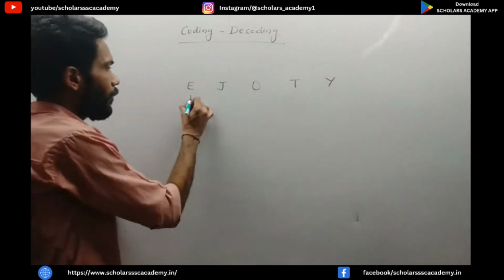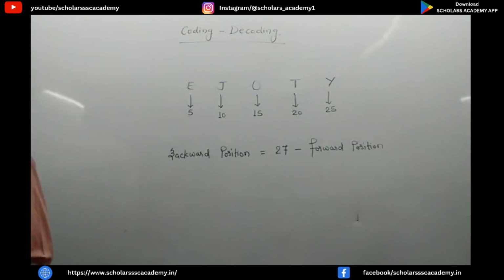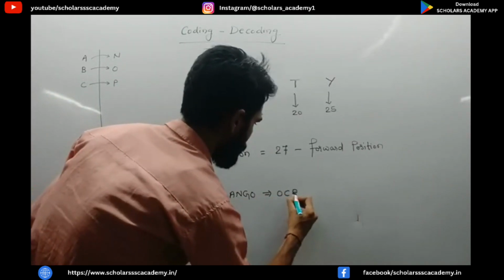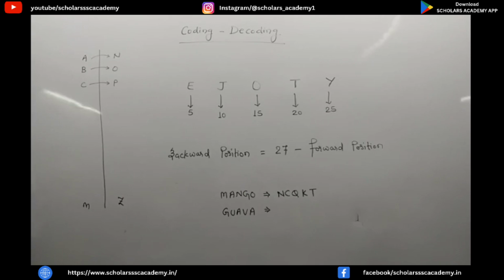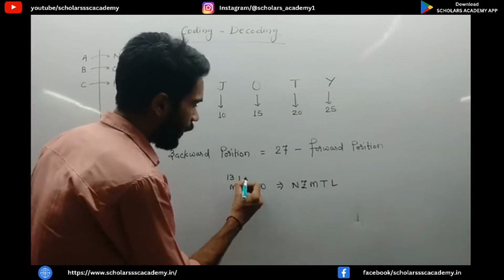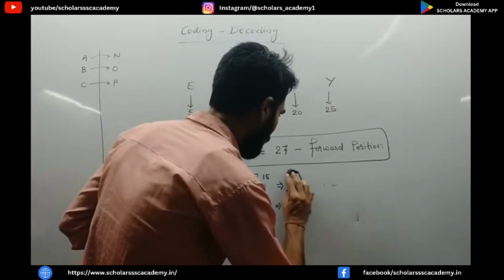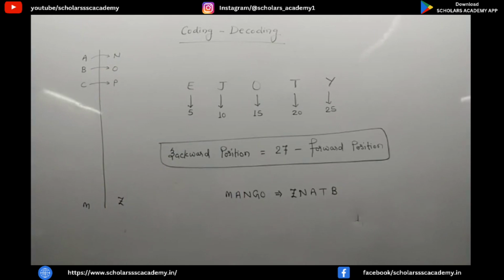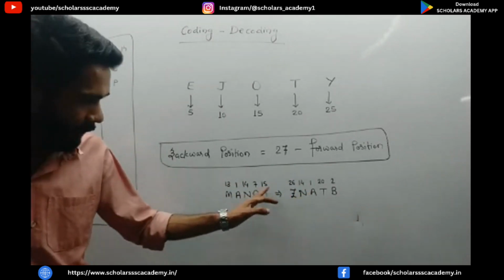Coding & Decoding By NJ Sir | Logical Reasoning | SSC | Banking | RAILWAYS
Want to Learn Fastest Tricks and Shortcuts to Crack any questions in seconds ??